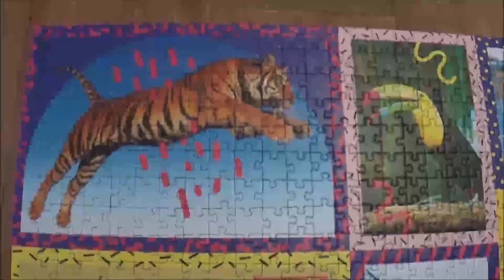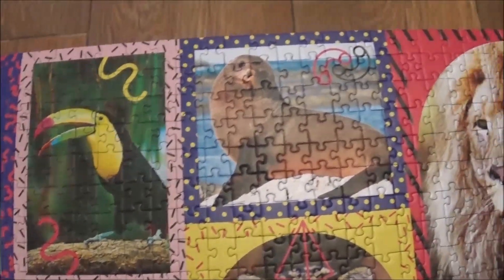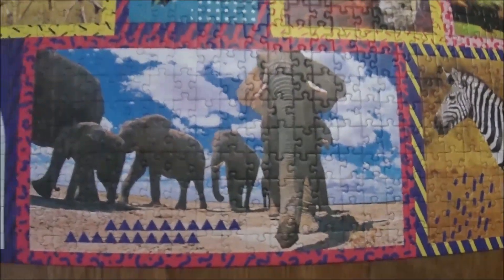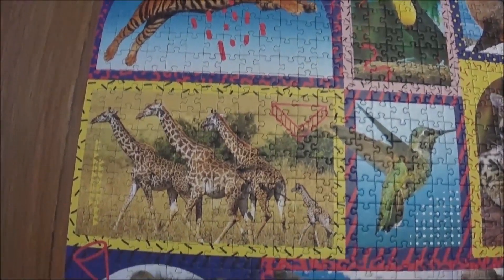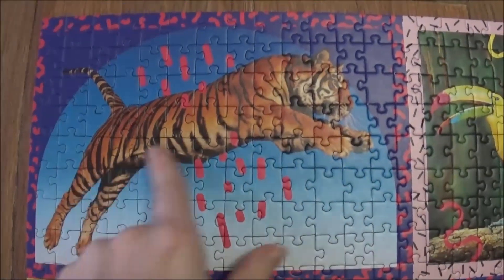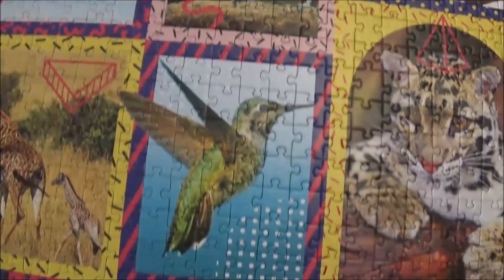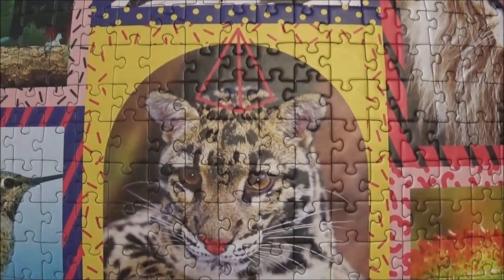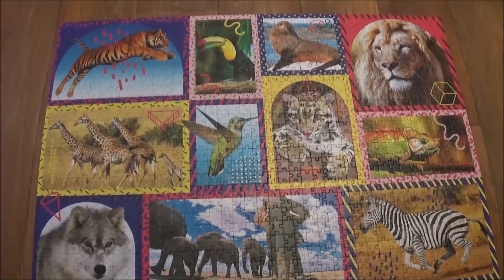Wild Nature - Jigsaw Puzzle Timelapse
Keep calm and watch me do a jigsaw!

Todays menu:
Wild Nature  - 1000 Pieces
Trefl Number 10673